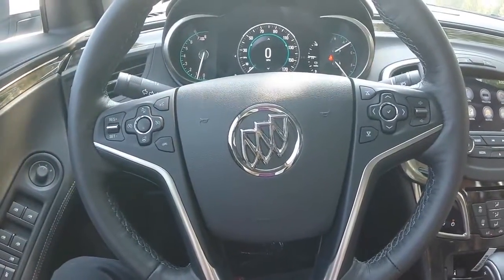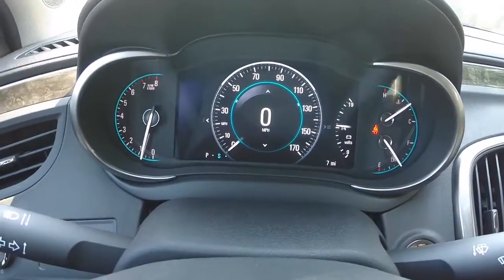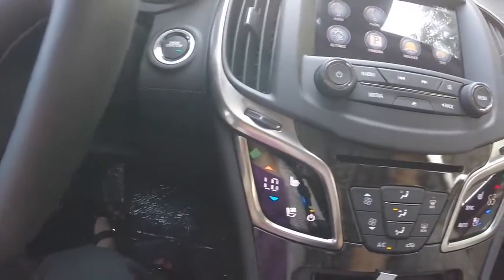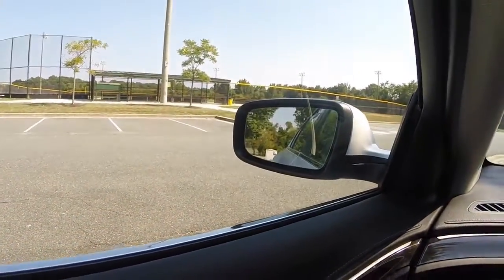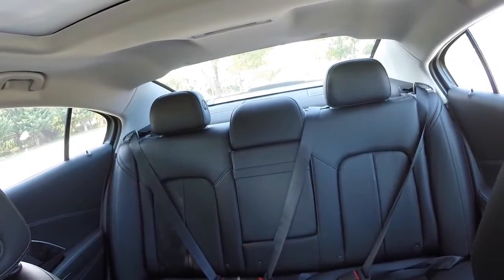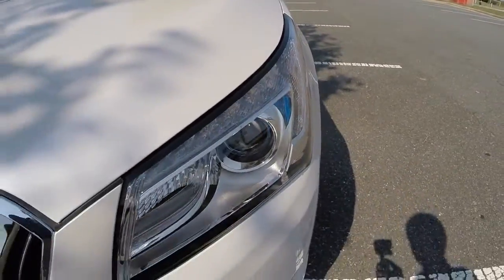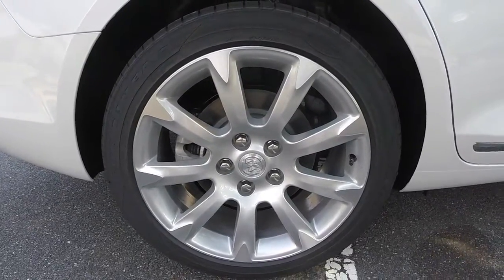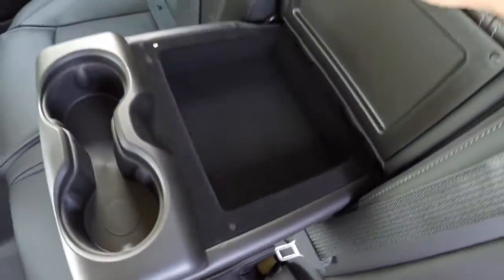2016 Buick LaCrosse Review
Wilkins Buick GMC-- Sarah Fullerton-- Product Specialist